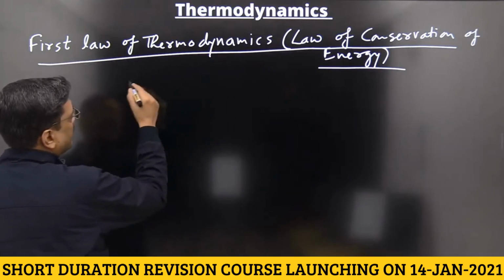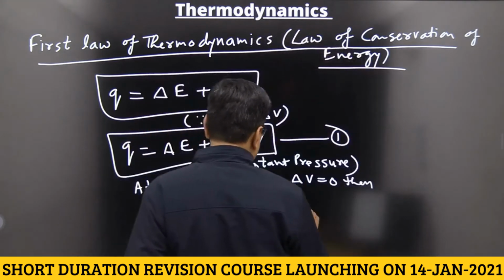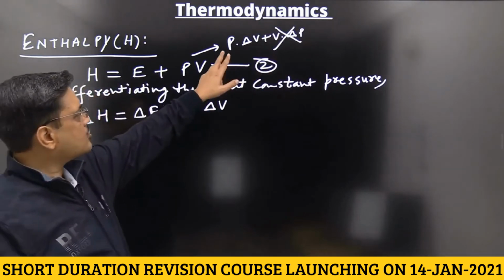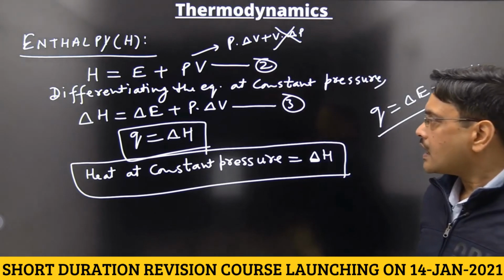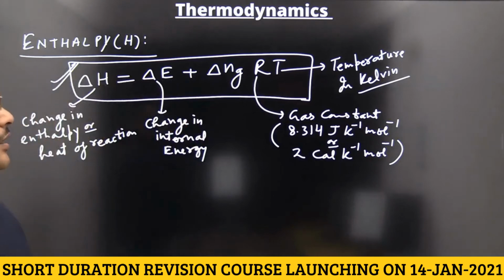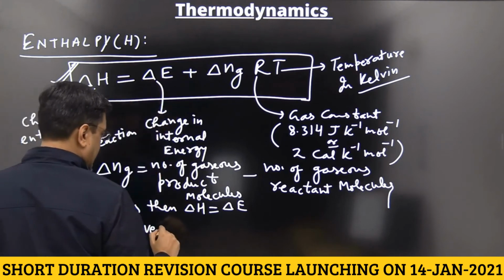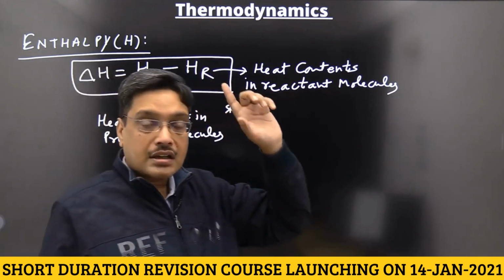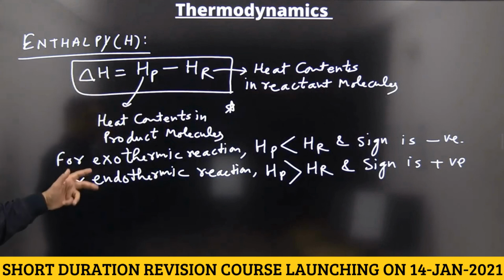#2 - First Law of Thermodynamics & Enthalpy - LINK IN VIDEO DESCRIPTION